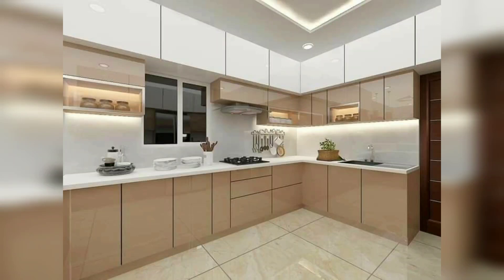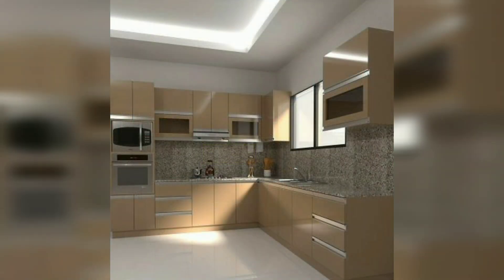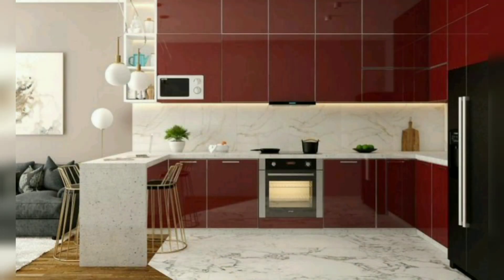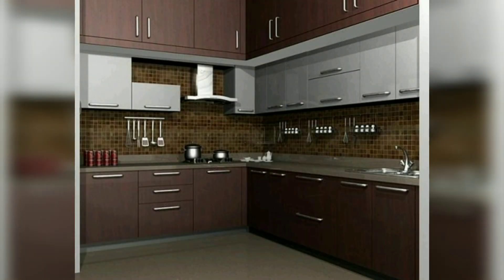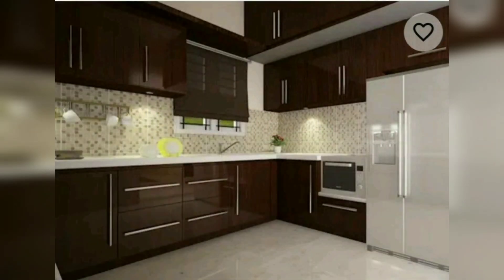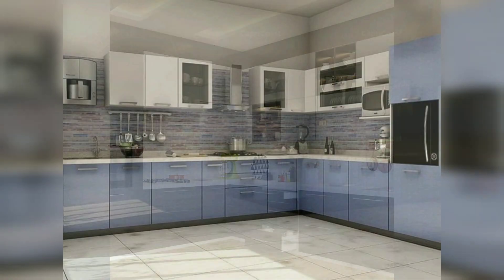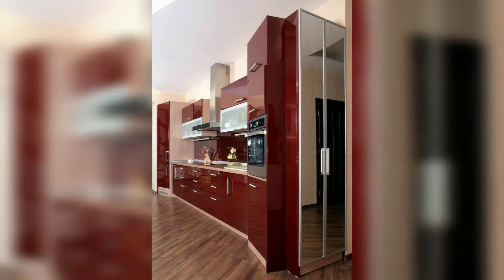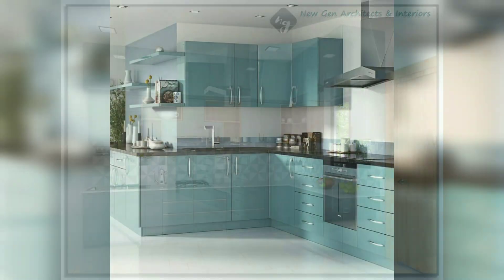Top Modular Kitchen Designs 2022 | Small Kitchen Cabinet Colors | Modern Home Interior Design Ideas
Kitchen design
Modular kitchen
Kitchen color combination
Modular Kitchen Designs 2022 | Modern Kitchen Cabinet Colors | Home interior design ideas
How much will a modular kitchen cost?
What is the minimum cost of modular kitchen?
Which is best for a modular kitchen?
Which color is best for a modular kitchen?
Latest kitchen designs for 2022
The awesome modern modular kitchen design ideas and kitchen designs catalog 2021
Kitchen designs for small kitchen
Modern kitchens for home interior design trends 2020
150 Small modular kitchen design ideas 2021 (Hashtag Decor)
Best 45+ Modular Kitchen design 2020 | Stylish Modular kitchen design catalogue
New Kitchen 2021 / Latest Modular kitchen designs /Home Decorating Ideas
Modular Kitchen Interior Design Ideas | Modern Kitchen Color Combinations | Kitchen Cabinets Design
Modular kitchen